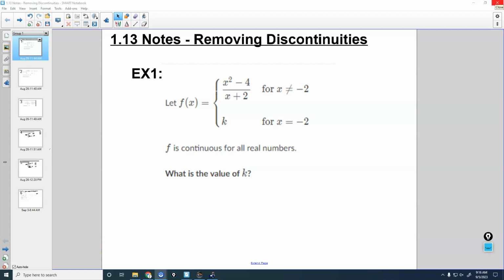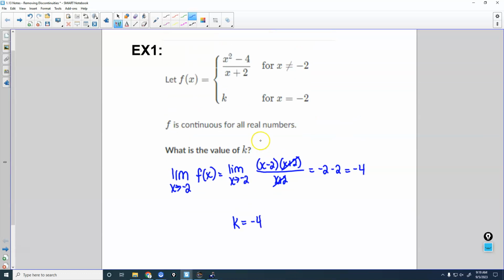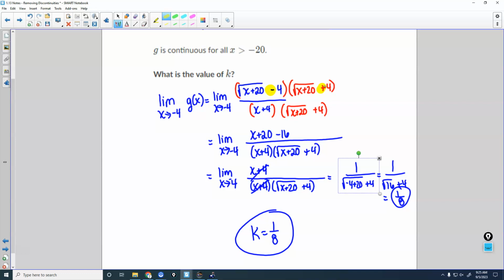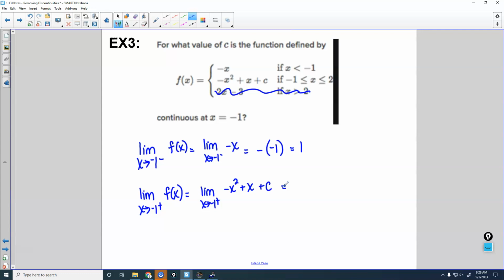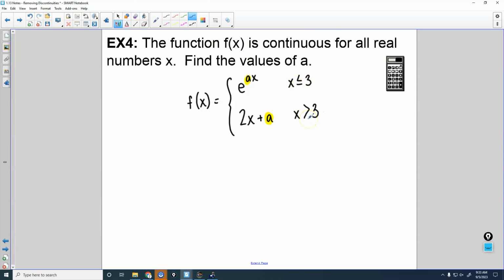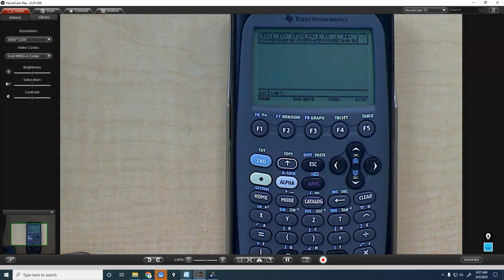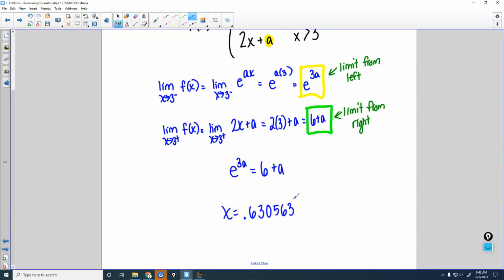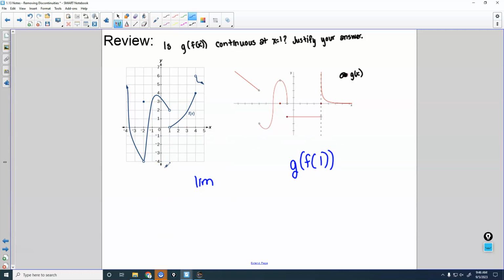AP Calc: Notes 9/5